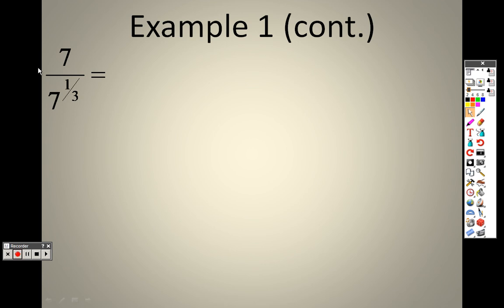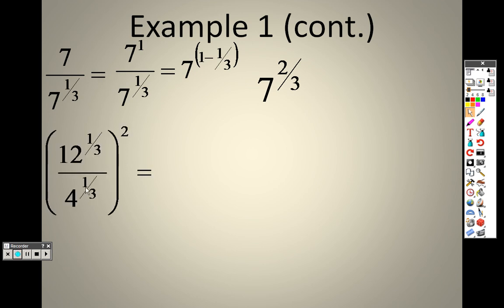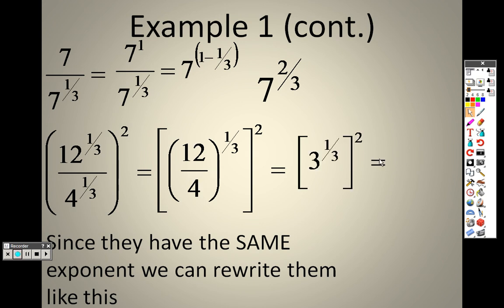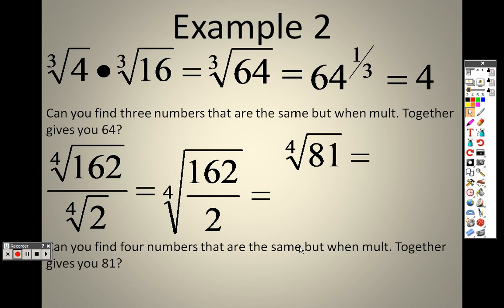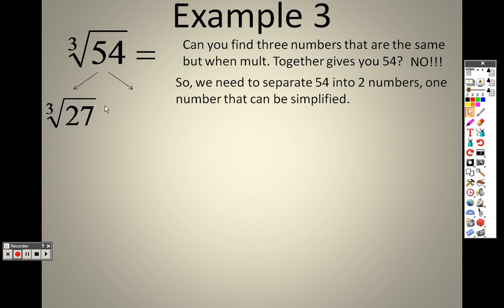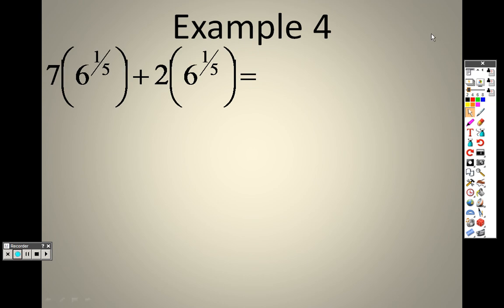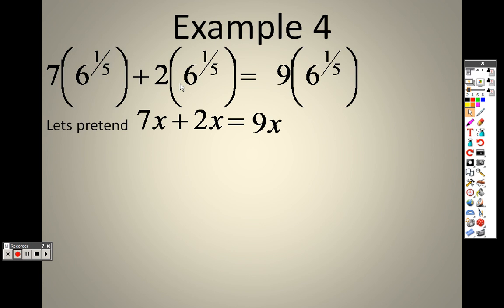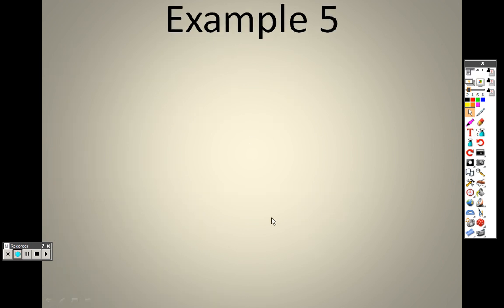Algebra 2 7 2 Lesson Part 2 Properties of Rational Exponents